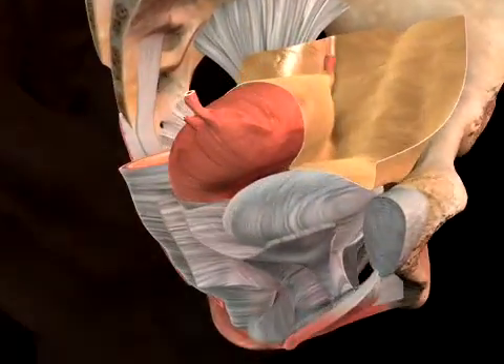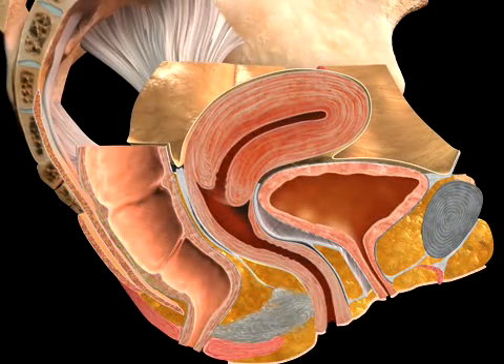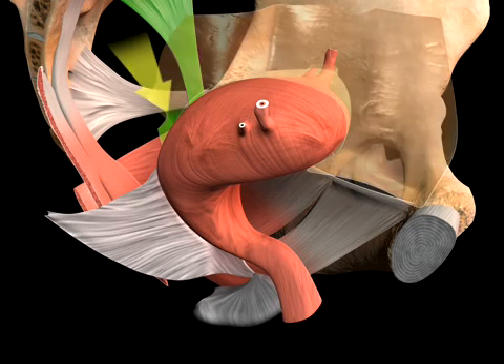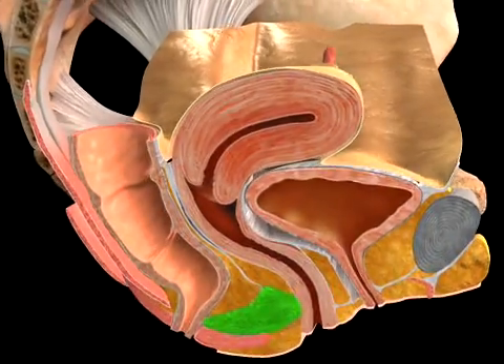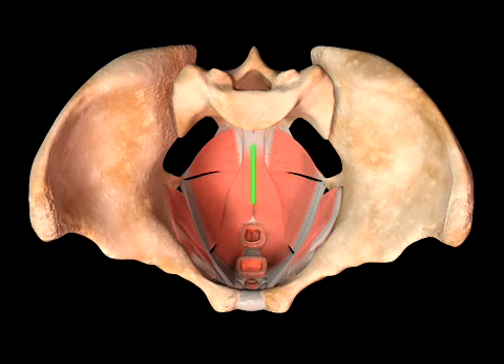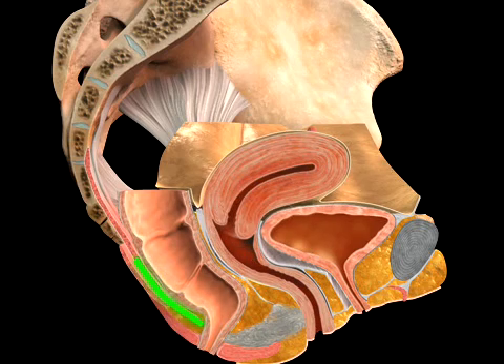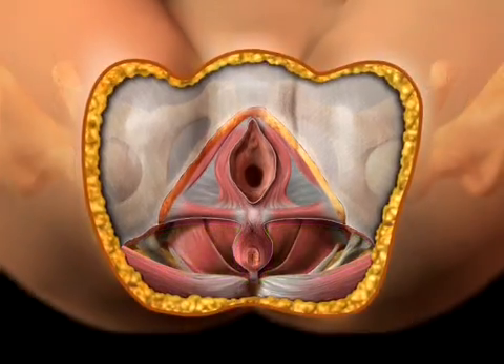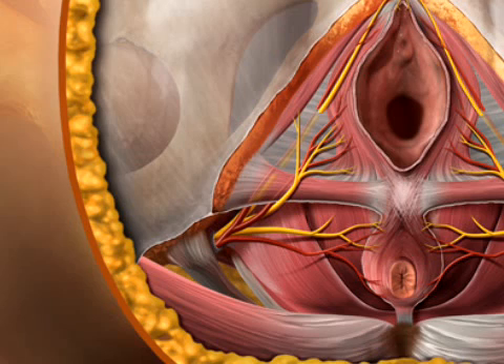anatomy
medical video, reproductive